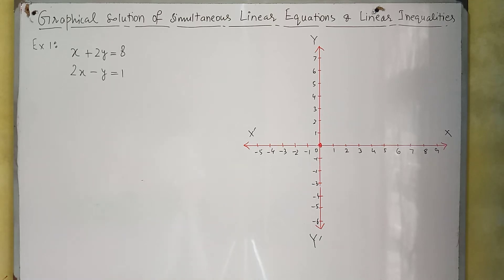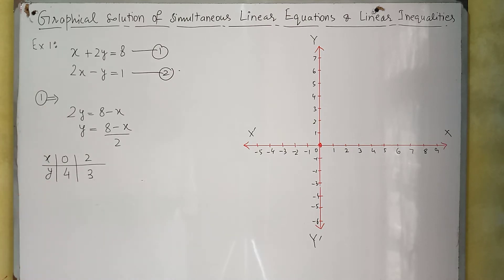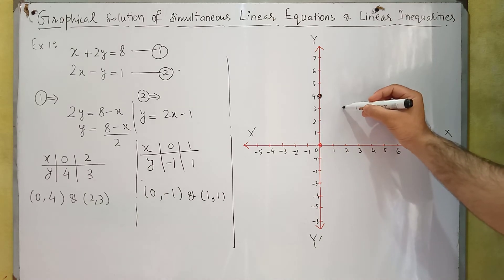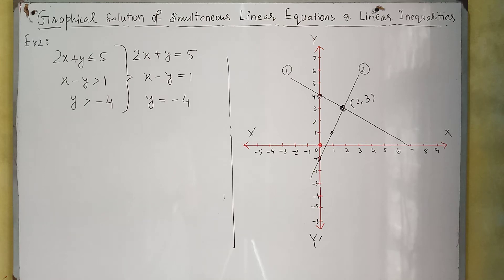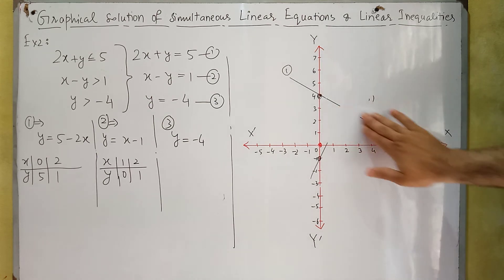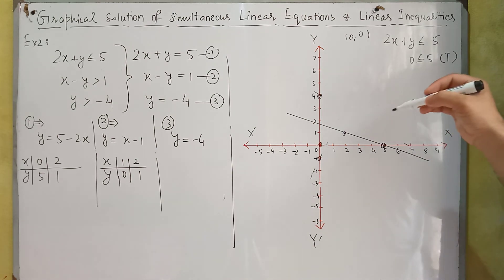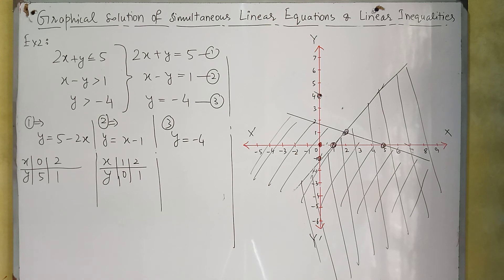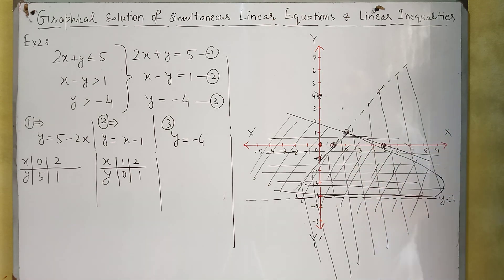Graphical Solution of Simultaneous linear inequalities (O levels Math)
Graphical Solution of Simultaneous linear inequalities by Muhammad Asad Saeed (M. Phil Mathematics)